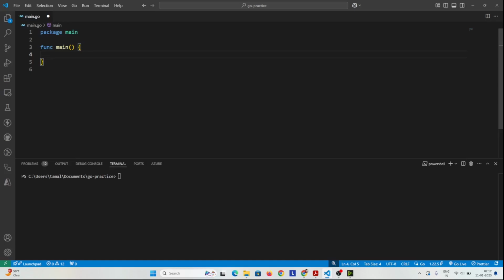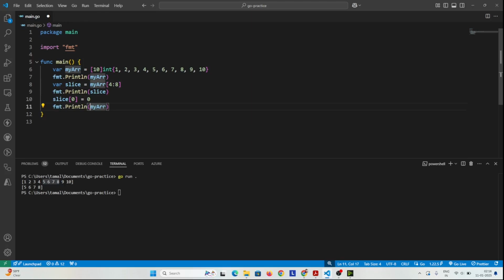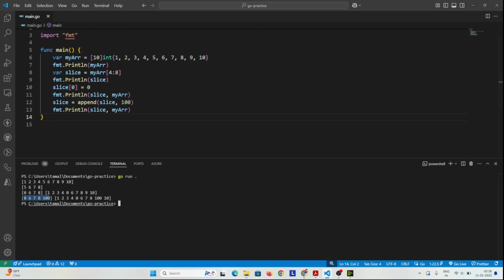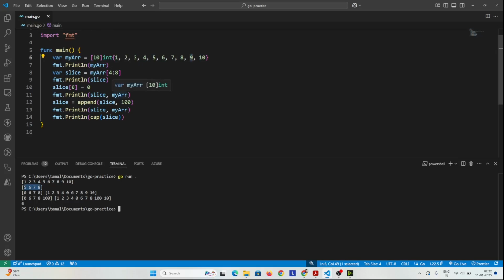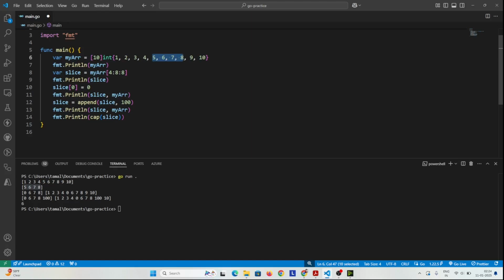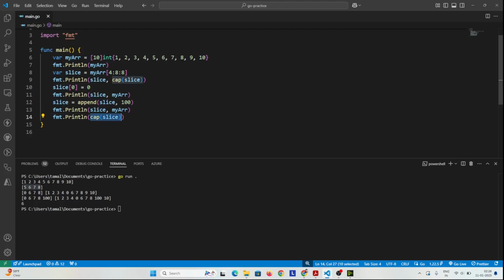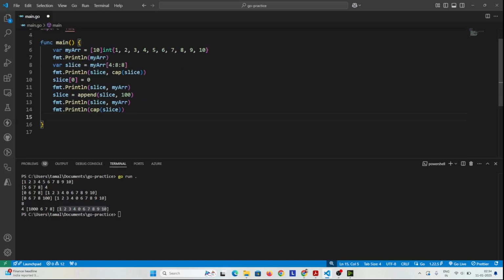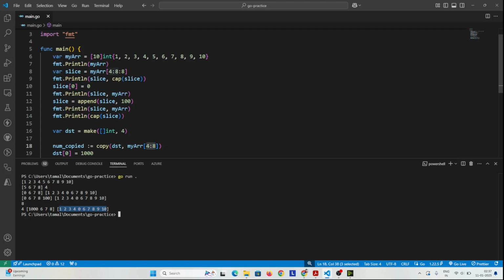Slicing Expression in Go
In this video you not only understand how Go slicing works, but you will learn the underline architecture of Slice and its behavior. Please see the entire video to understand what Slice is and how slicing is used to create subslices.